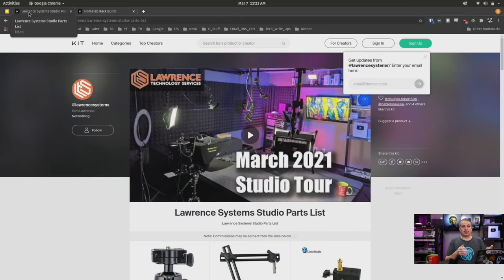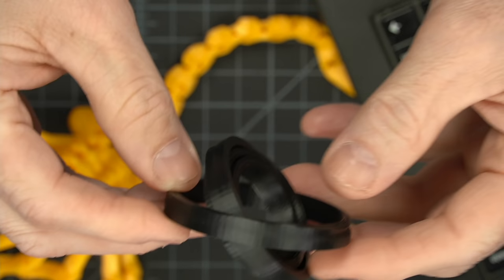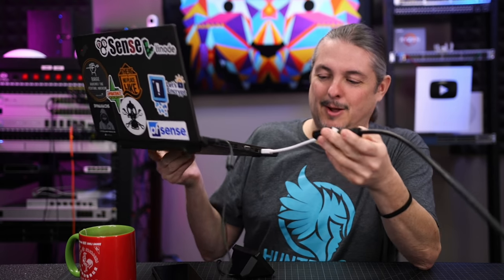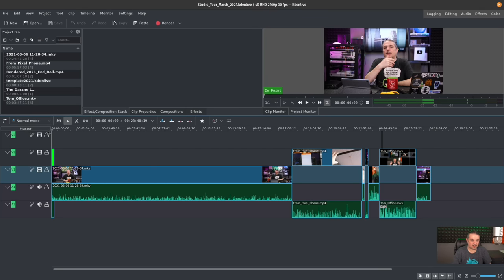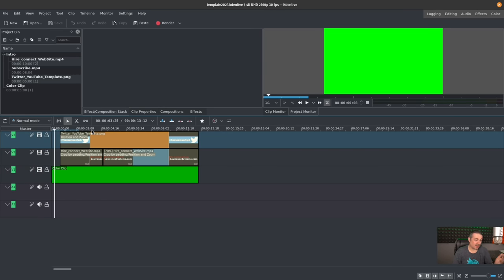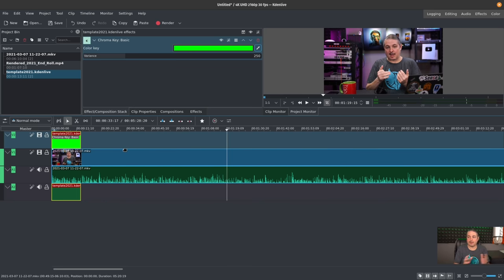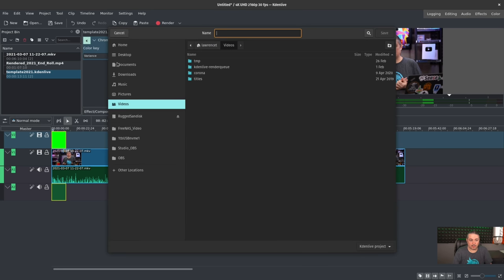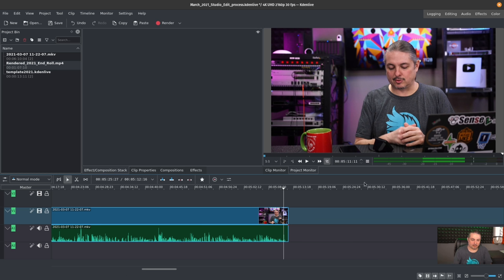My March 2021 YouTube Video Editing Workflow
⏱️ Timestamps ⏱️
0:00 Video Editing Process
0:30 How to Minimize Editing Time
3:02 Using TrueNAS & Sycnthing For Storage
7:28 Kdenlive Video Ingestion
8:14 Kdenlive Templates & Assets
12:18 Kdenlive Trimming & Editing Process
15:51 Using Gimp for Thumbnails
17:10 Kdenlive Render Times
19:36 Video Data Retention